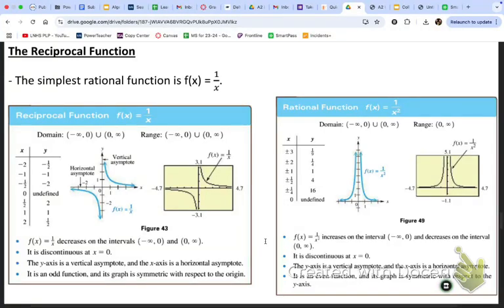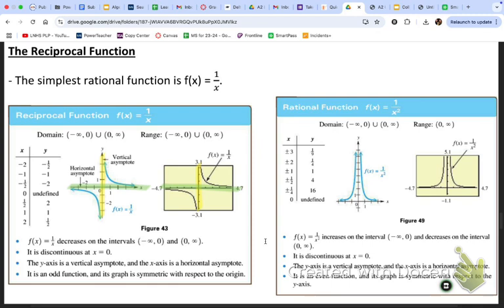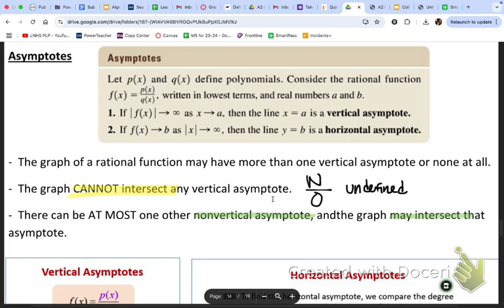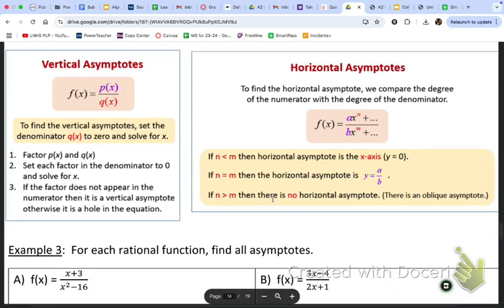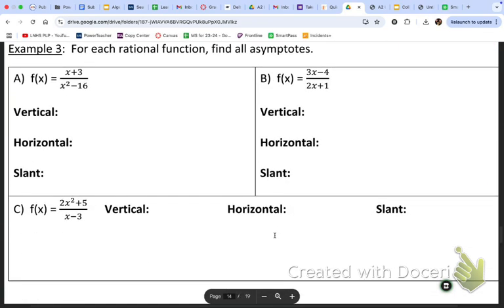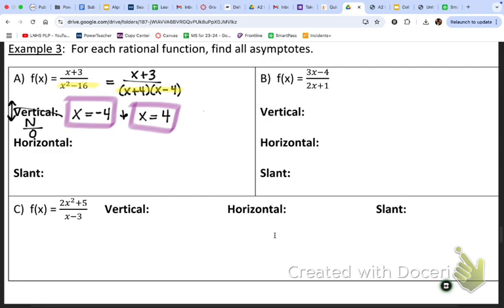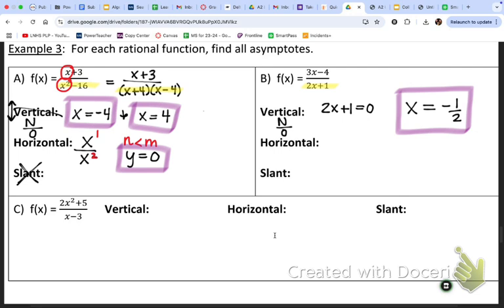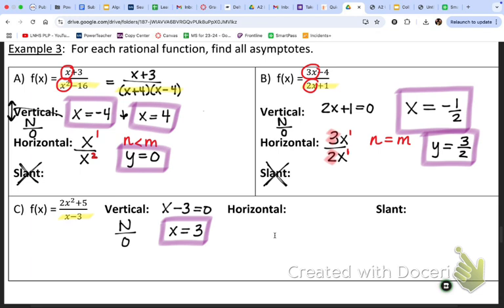CA 8.4 Rational functions (part 1) asymptotes NOtes